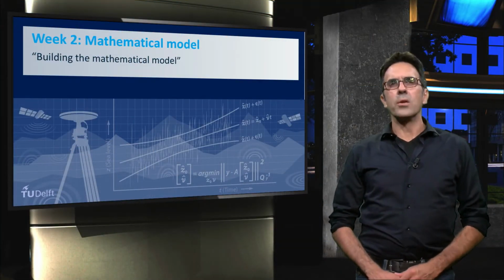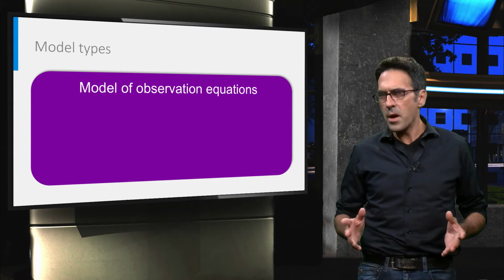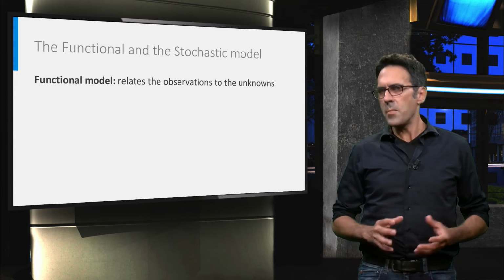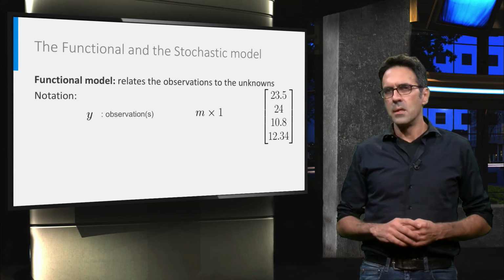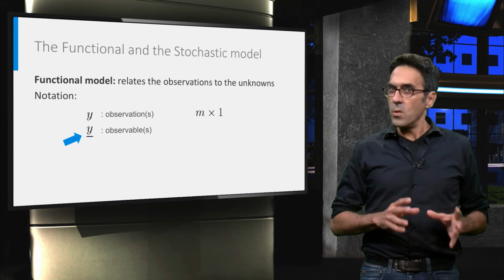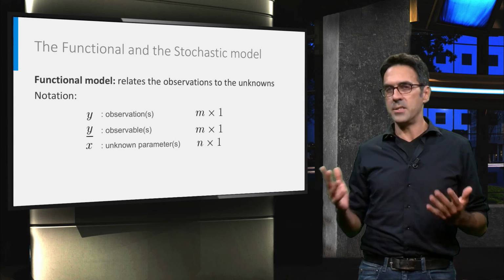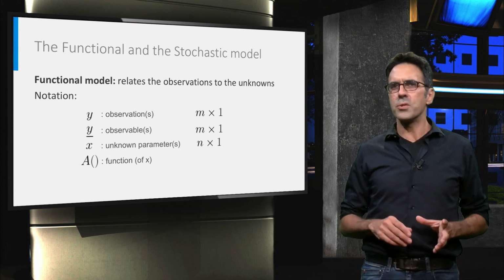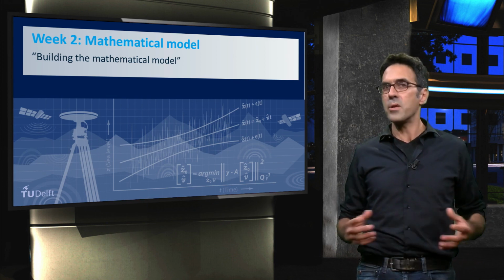OT.1x_2016_V21A1_Builting_the_mathematical_model-video